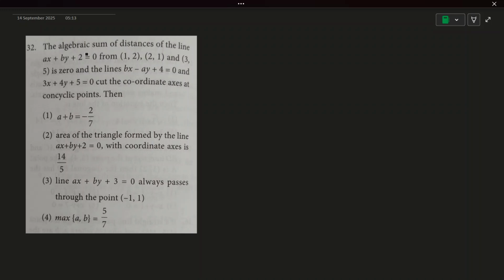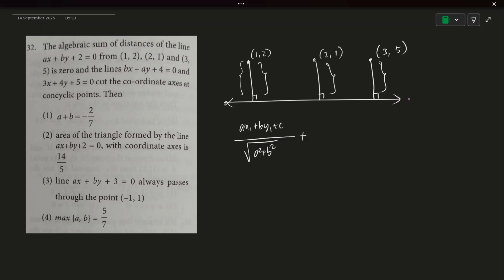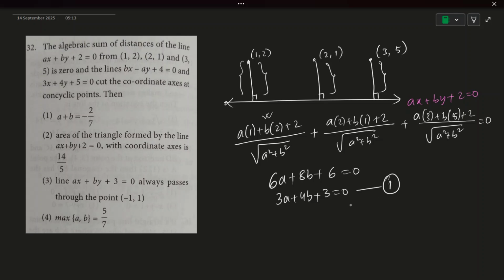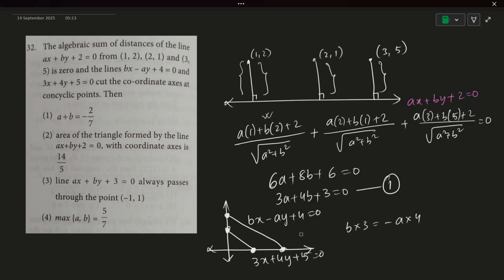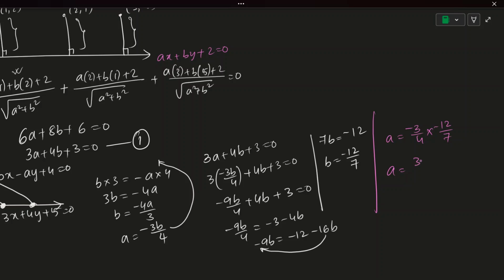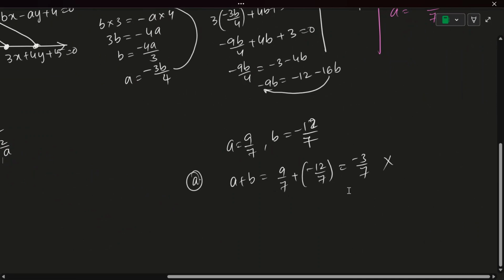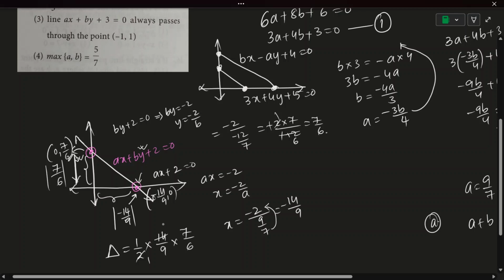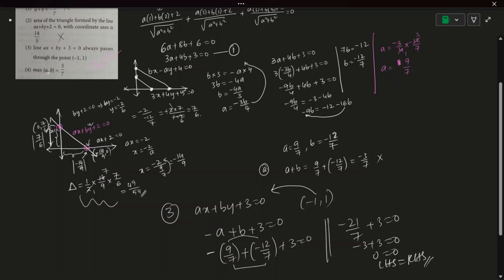The algebraic sum of distances of the line ax+by+2=0 from (1,2),(2,1) and (3,5) is zero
The algebraic sum of distances of the line ax+by+2=0  from (1,2),(2,1)  and (3,5)  is zero and the lines bx−ay+4=0  and 3x+4y+5=0  cut the co-ordinate axes at concyclic points. Then